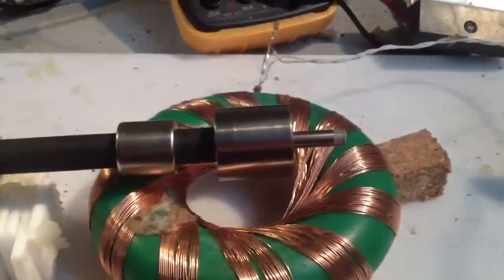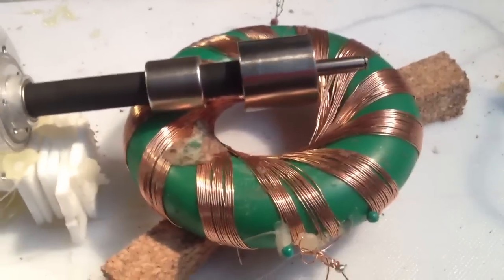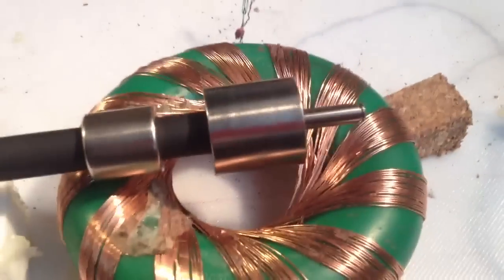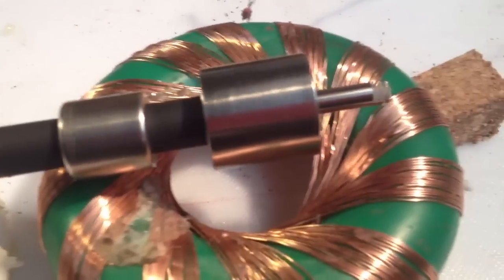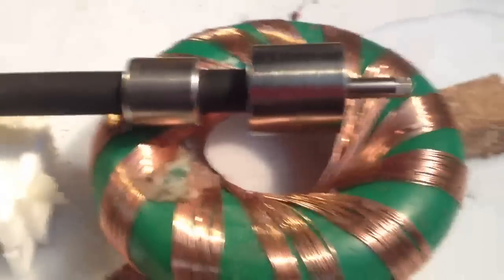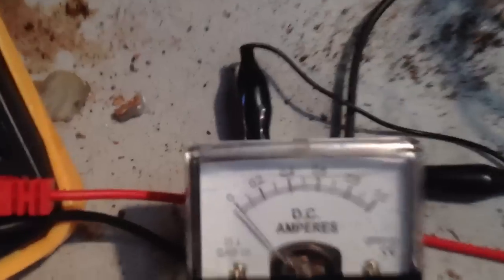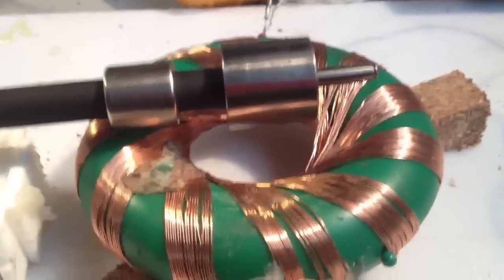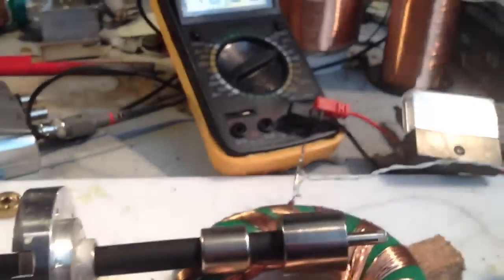Pulse motor build off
Russ Gries is having a pulse motor build off. Here is my entry. It's an ossie motor with a rodin coil. It this vid it's been running 18.5 hours and consumed .06v 60mv not 6 as I say in the vid